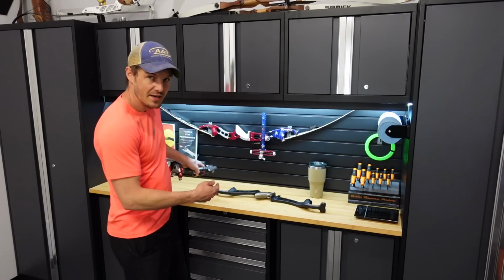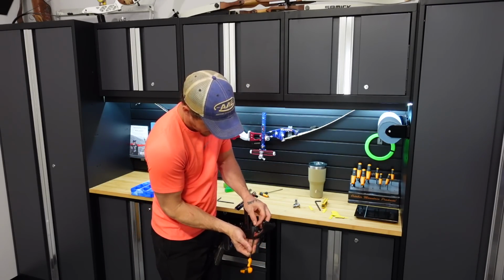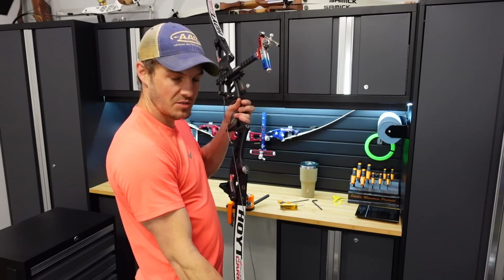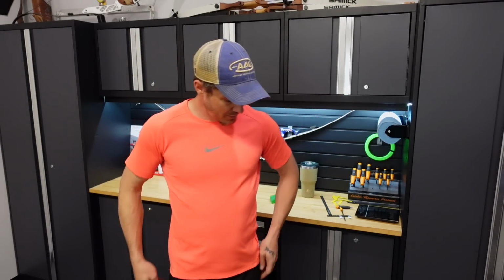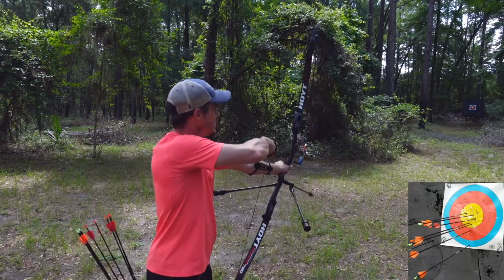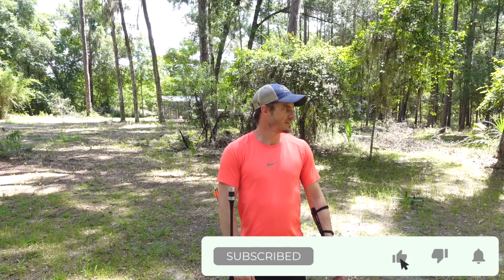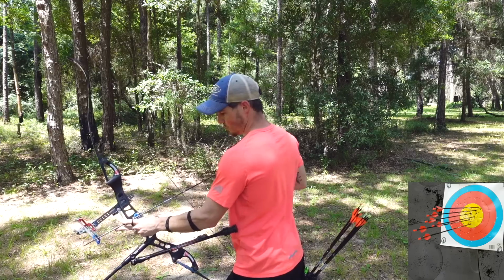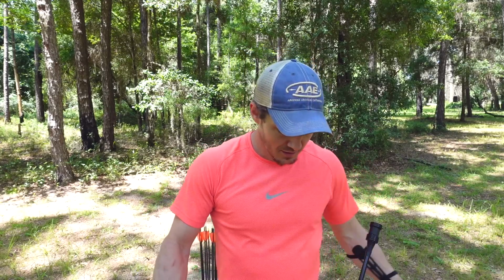Setting Up and Tuning a 27" Hoyt Formula RX and Self Coaching to Stop a Collapsing Release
I FINALLY have one! The 27" Hoyt Formula RX riser is a highly sought after bow and I shot some of my best scores and won lots of tournaments with mine when I could shoot it. I setup and tune my new to me Hoyt Formula RX and work through some form issues I have been dealing with.

I show you how changing my thoughts can adjust my archery form and fix my collapse I saw in previous videos.

for Tuning books, Coaching lessons, and to sign up for the mailing list...

Tuning for Performance on amazon**
Bow Vise
Alignment Blocks

*Send Cool Stuff To:
Jake Kaminski

Send me Cryptocurrency!
Bitcoin Wallet: bc1q43y5ktt760gf2e4g6rclwv4hkg6hm5ljg4ldhx
Ethereum Wallet: 0x4144237C85978c43671206D69D666fe6E0e50355
Dogecoin: DJf31rygfsWwSRqudLCC9FYekJfLBXVAQJ
Bitcoin Cash: qz2wy3568wnfp3dzmk6m5h7nq2u8wm34xq3urkppzz
Ethereum Classic: 0x118A4a0cA5Ad03FE401Db5059f83E28D61859cc6
(if you have others I can post other wallets)